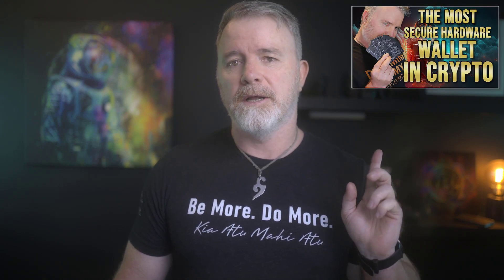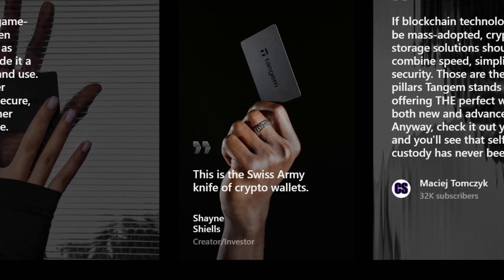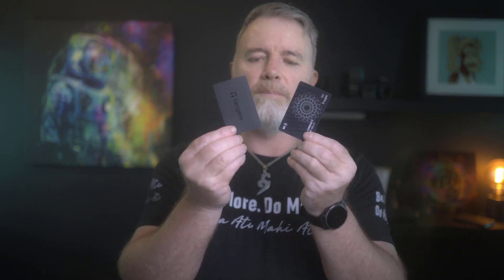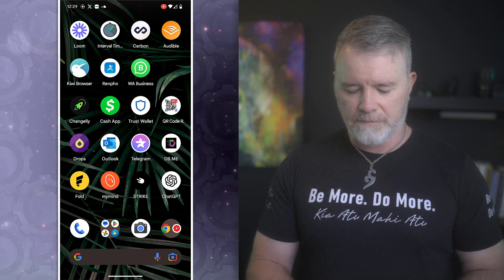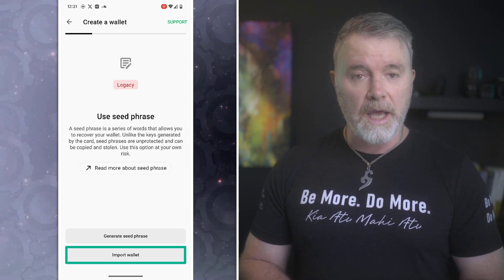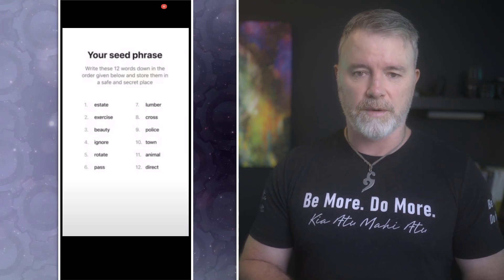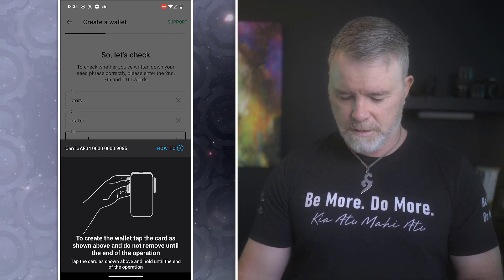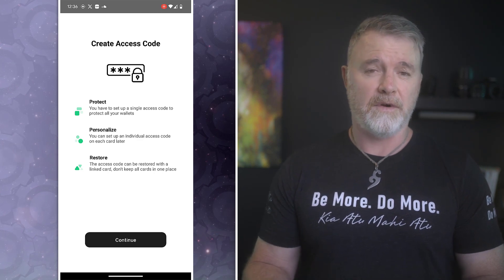Tangem 2.0 First Look - Generate or Import Seedphrase. Disable Access Code. Walkthrough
👉Join our FREE Community to Learn Everything Crypto. Perfect for beginners!

Unlock the next level of crypto security with Tangem's new 2.0 digital hardware wallet! Now, YOU have control—import your own seed phrase or generate a new one. Plus, enhance your security by disabling the access reset feature. Watch the video to discover how Tangem 2.0 takes digital asset management to new heights!"